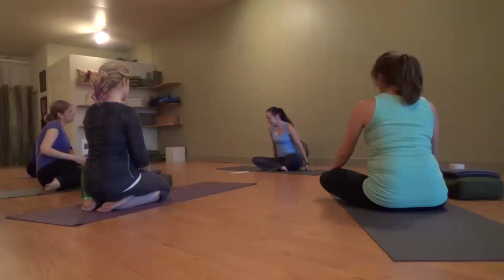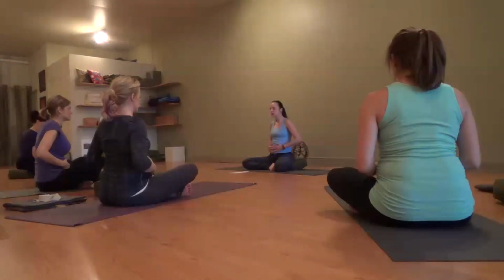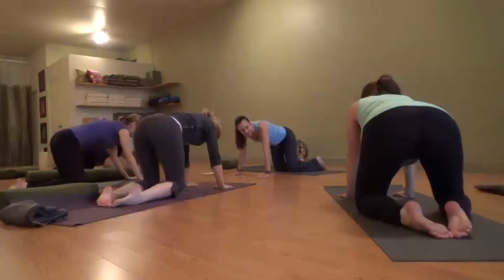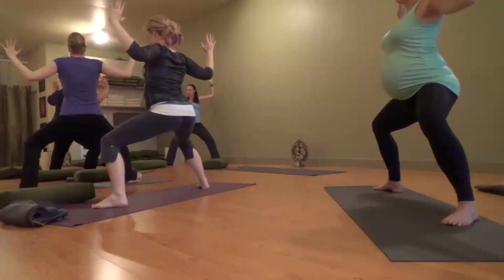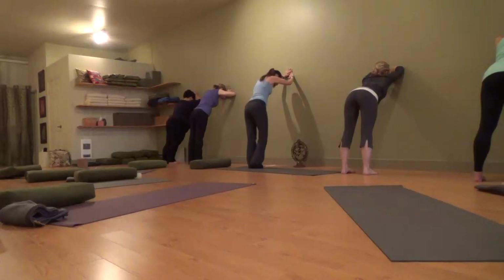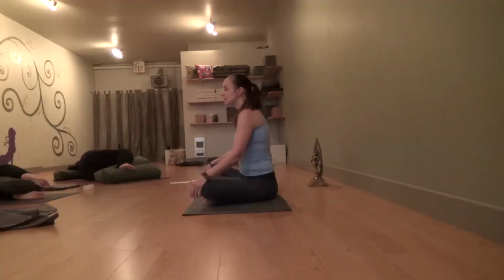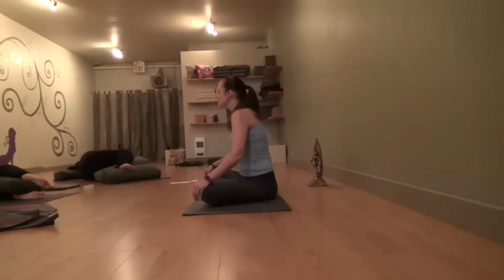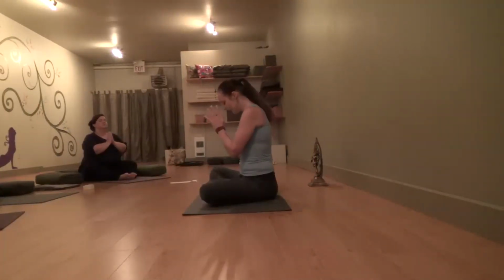Prenatal Yoga Teacher Training Video 2 - Shorter class with Longer Relaxation